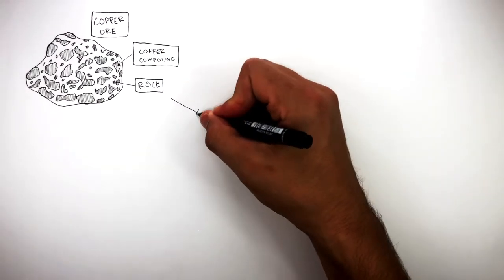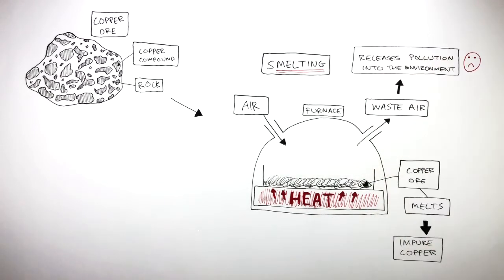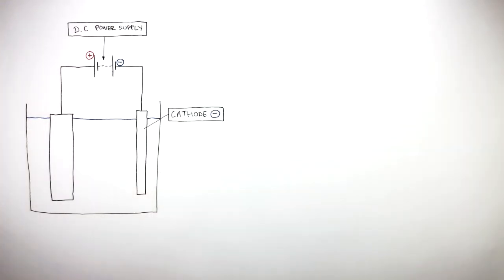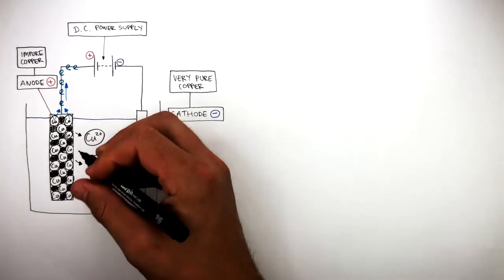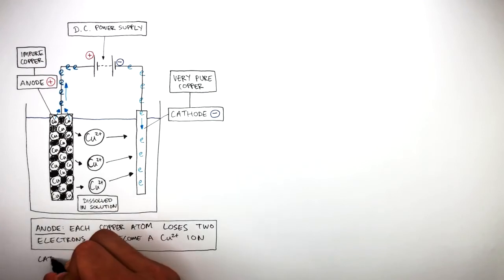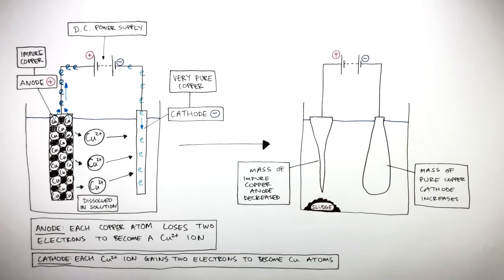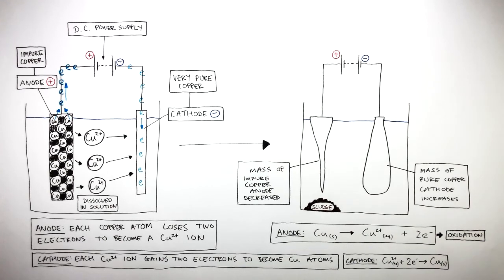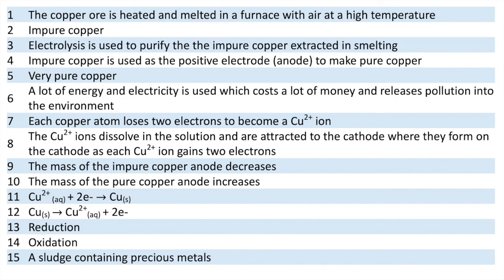GCSE Chemistry - Extracting Copper Using Electrolysis & Smelting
During smelting, the copper ore is heated and melted in a furnace with air at a high temperature. Electrolysis is used to purify the the impure copper extracted in smelting. The Cu2+ ions dissolve in the solution and are attracted to the cathode where they form on the cathode as each Cu2+ ion gains two electrons. The mass of the impure copper anode decreases. The mass of the pure copper anode increases.